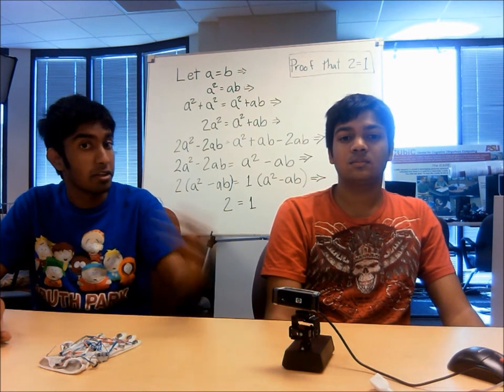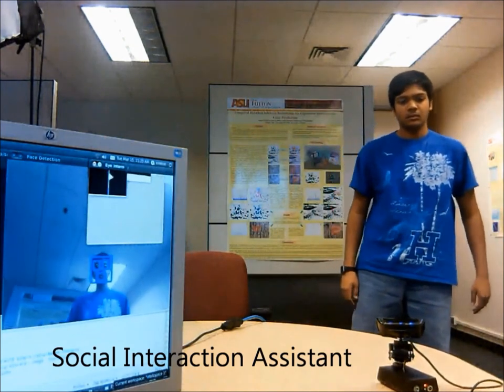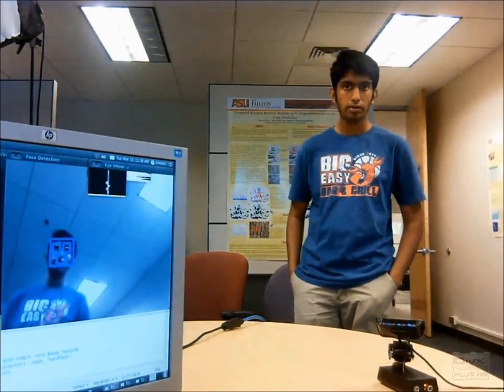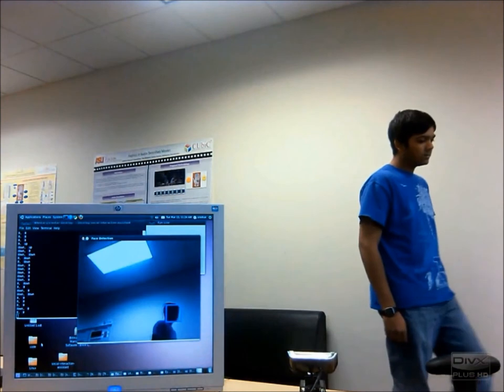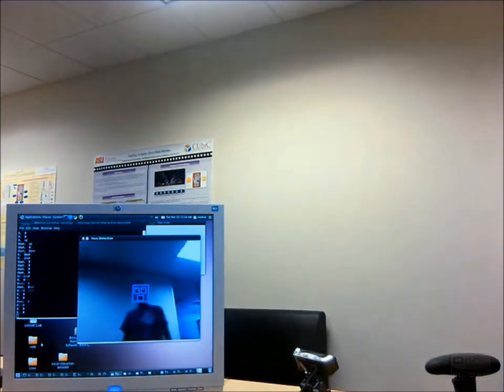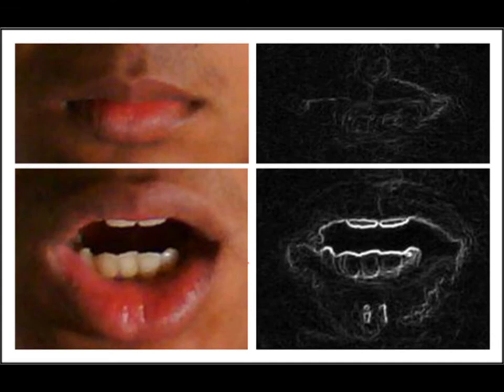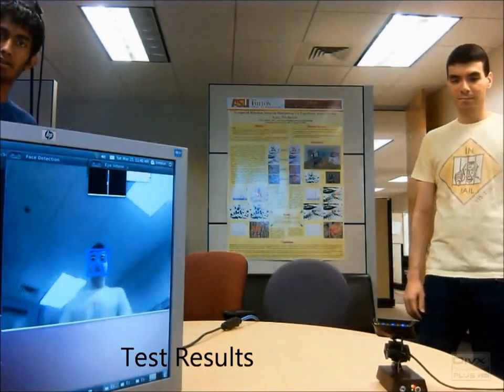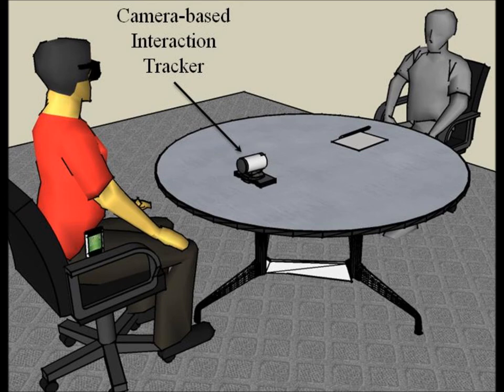Dyadic Interaction Assistant Summary Video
Project overview of the Dyadic Social Interaction Assistant project.